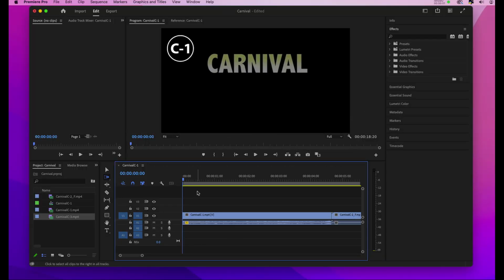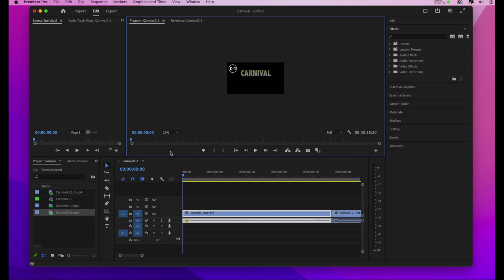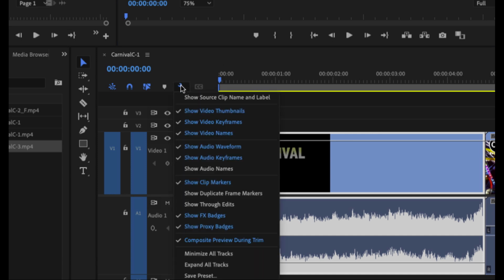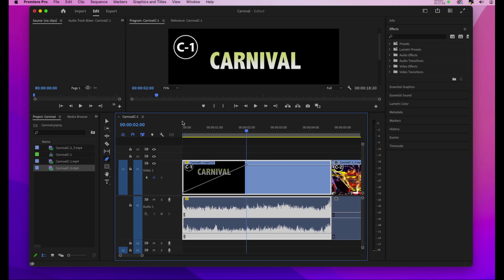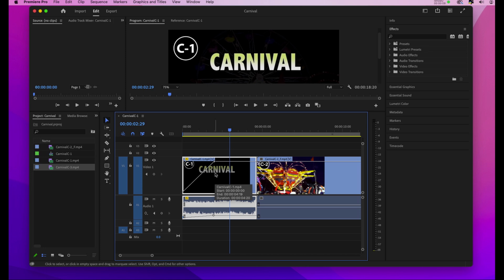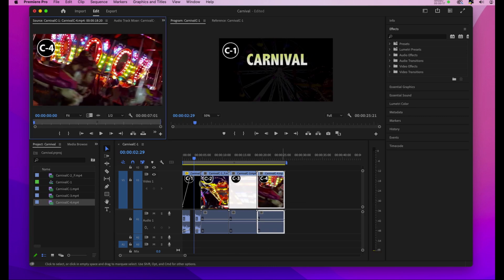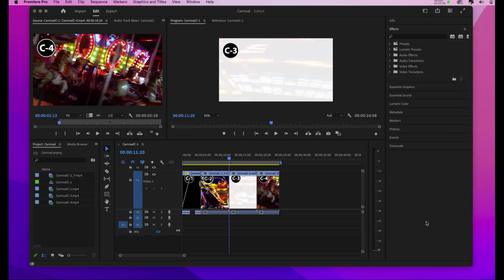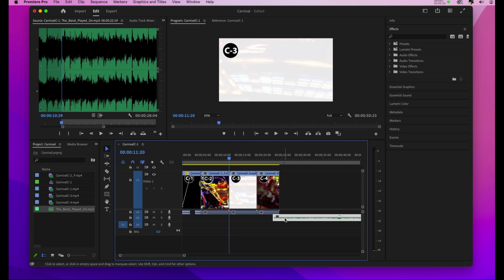PREMIERE P2 TIMELINE